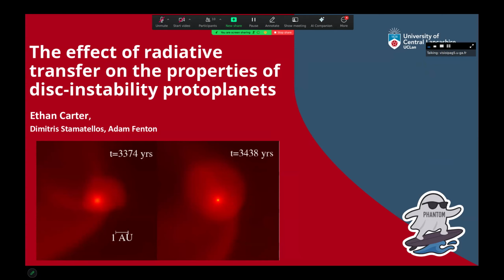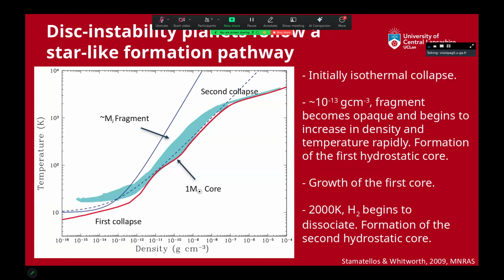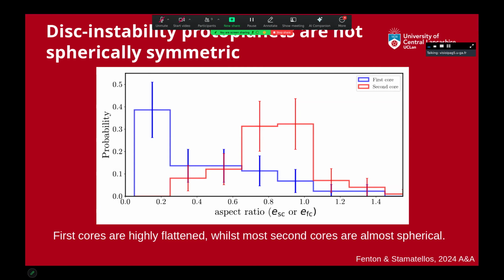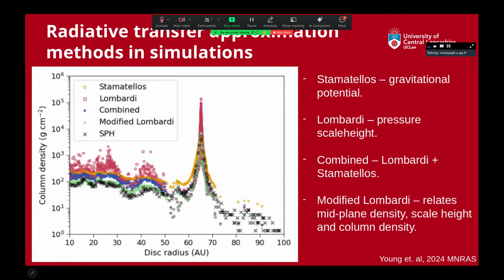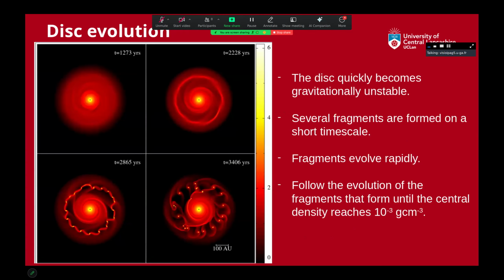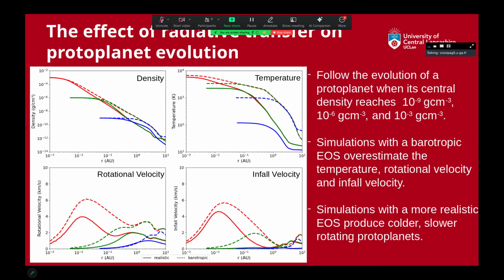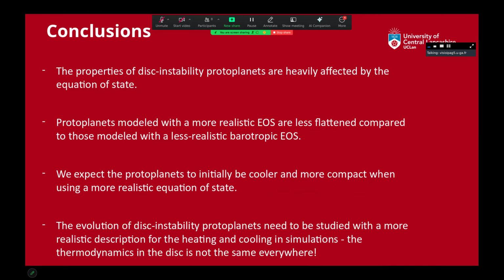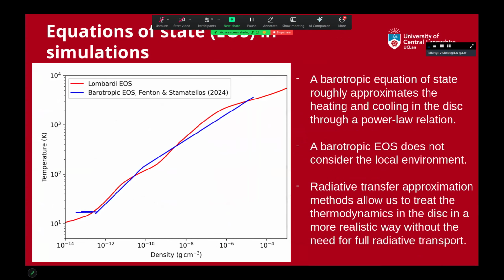The properties of disc-instability protoplanets - Ethan Carter @ phantom2025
The formation of self-gravitating clumps as a result of fragmentation in a gravitationally unstable disc offers an alternate formation mechanism for gas giant planets and brown dwarfs on wide orbits. Clumps formed as a result of gravitational fragmentation have the potential to evolve further into protoplanets on a dynamical timescale. Recent observations of systems such as AB Aur appear to provide potential candidates for protoplanets formed as a result of disc instability. We model the formation and evolution of self-gravitating clumps in gravitationally unstable discs and determine the properties of young protoplanets still embedded in the disc. We compare our more realistic treatment using a radiative transfer approximation to previous studies testing the effect of different barotropic equations of state on the properties of protoplanets embedded in discs.